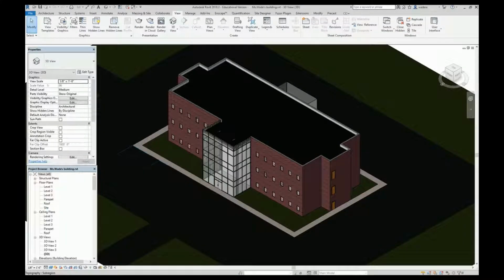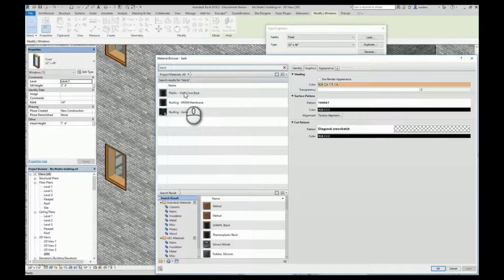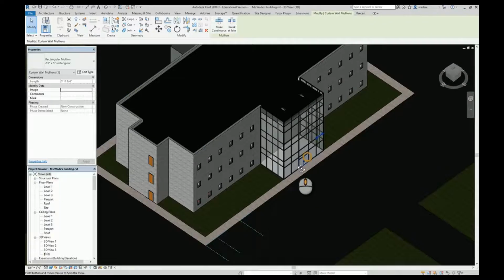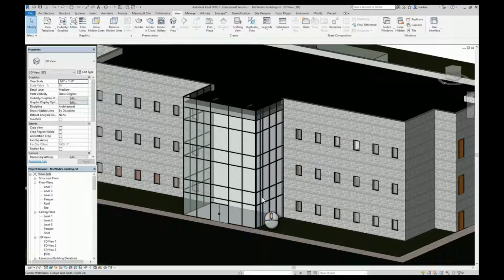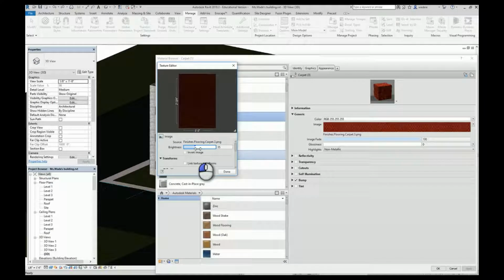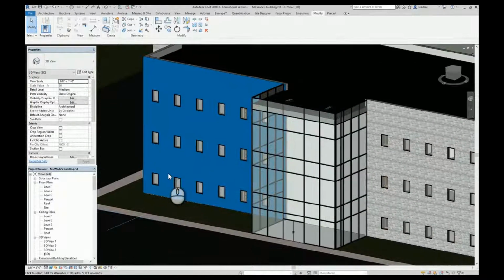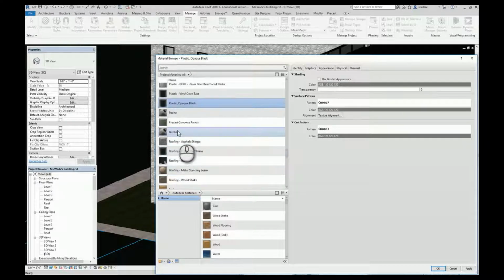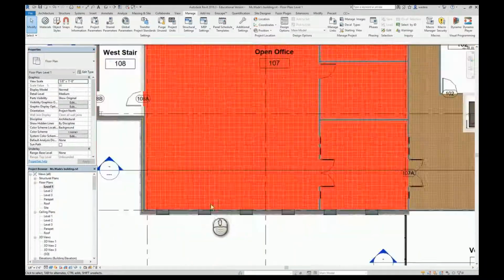02 - Presentation Drawings/Renderings - Materials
02 - Presentation Drawings/Renderings - Materials